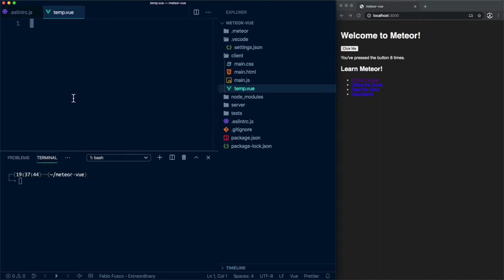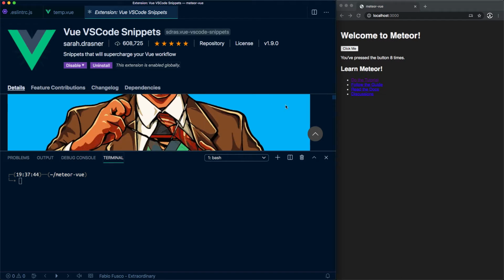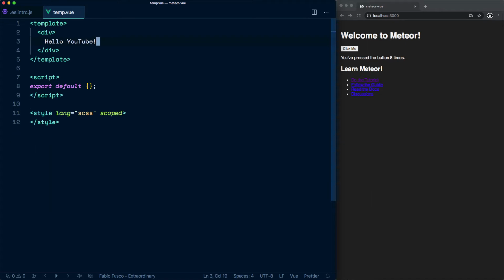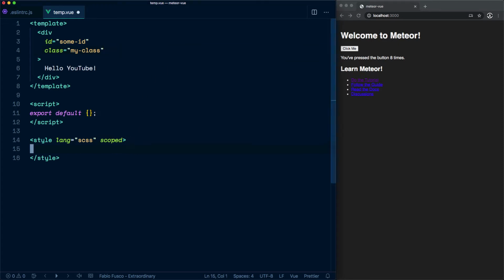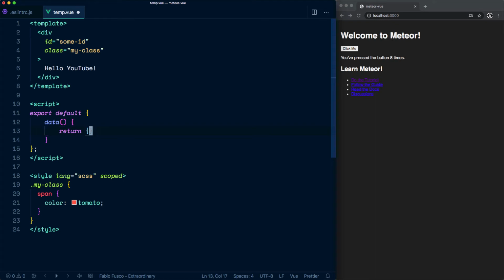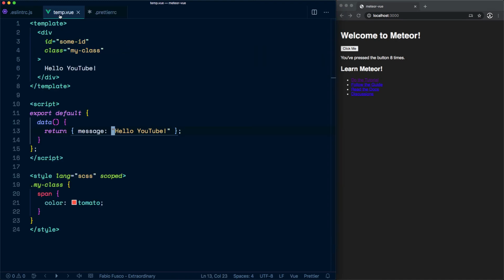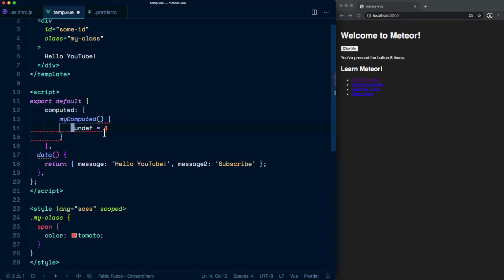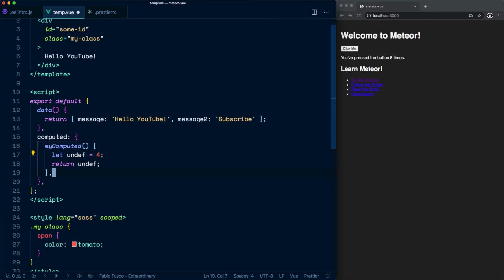04: [Meteor + Vue] VSCode: trying out the Vue Support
Testing that the auto-formatting and linting is supported in a Single File Component in VSCode, so the template (HTML), script (JavaScript) and style (Sass)  tags are easier to work with.